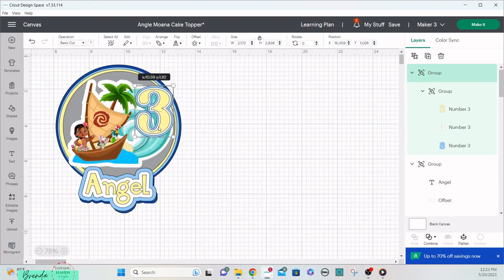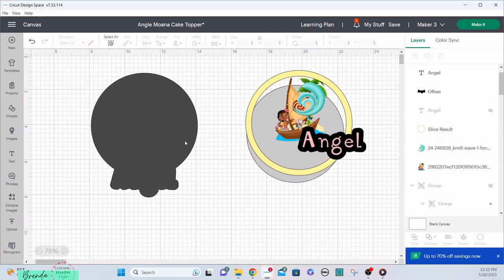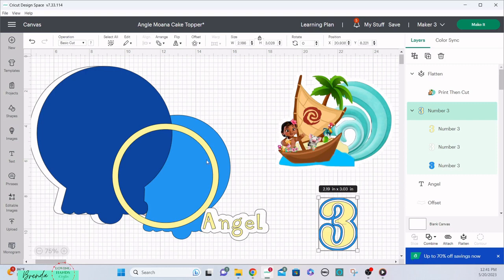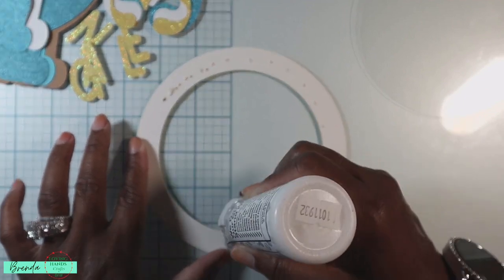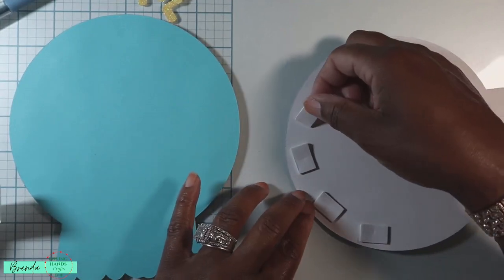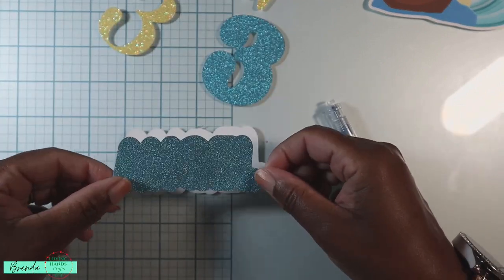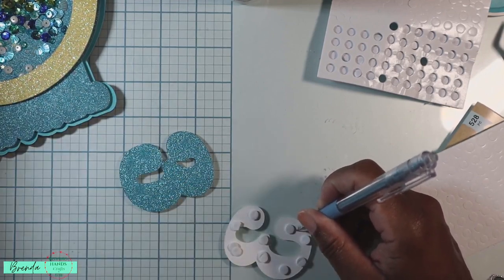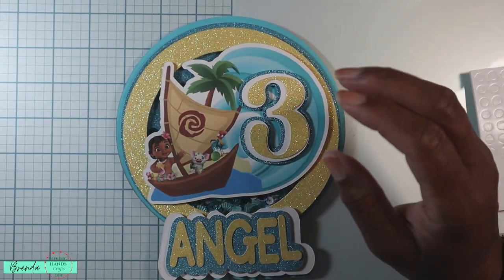Make Waves with Moana Shaker Cake Topper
Welcome to our oceanic extravaganza! Get ready to make waves and sprinkle some Disney magic with our Moana Themed Shaker Cake Topper! This clever and enchanting cake decoration will transport you straight into the heart of Oceania, adding an extra touch of adventure and tropical vibes to your celebrations.

Crafted with love and attention to detail, our Moana Shaker Cake Topper features everyone's favorite fearless explorer, Moana, surrounded by a vibrant sea of glittering blue and green. This delightful centerpiece will have your guests ooh-ing and aah-ing as they witness the magic of a shaker topper in action!

With a simple shake, you'll unleash a mesmerizing cascade of tiny sparkling shells and star-shaped confetti, evoking the spirit of the open ocean and Moana's incredible journey. Imagine the excitement on the faces of your loved ones as they marvel at this dynamic and eye-catching cake accessory.

So, what are you waiting for? Dive into the world of Moana and make your party shine brighter than the sun.